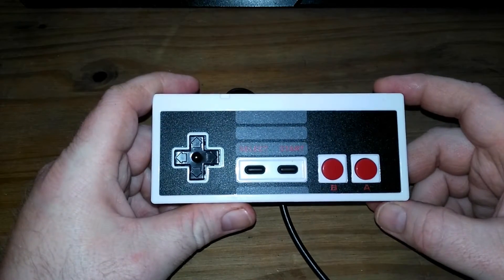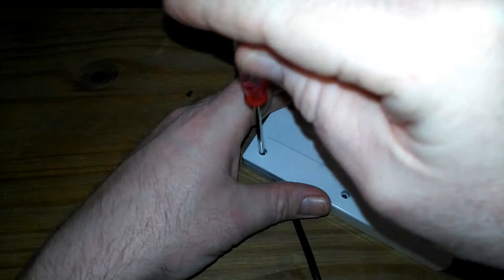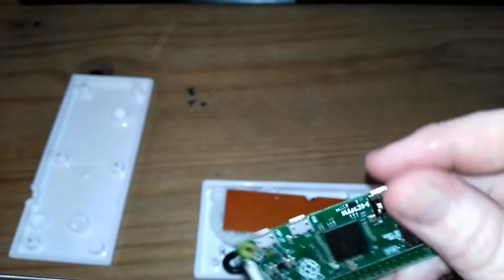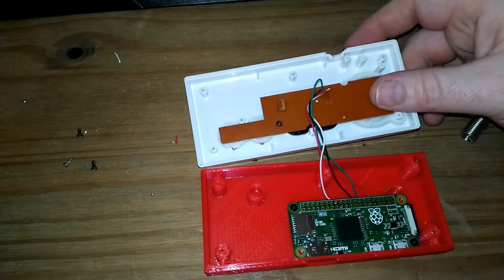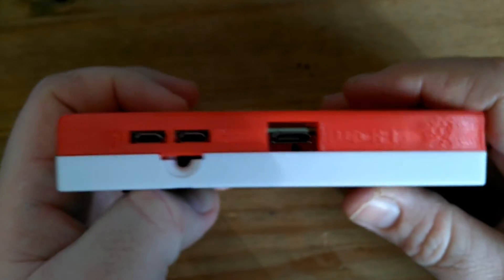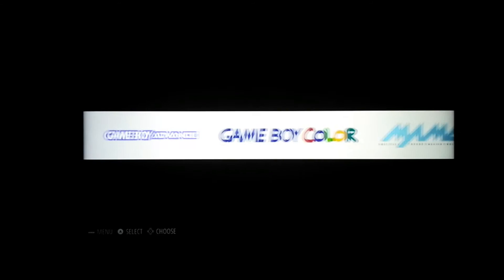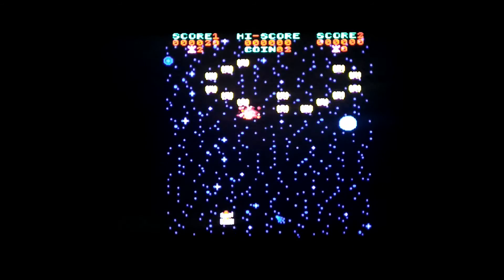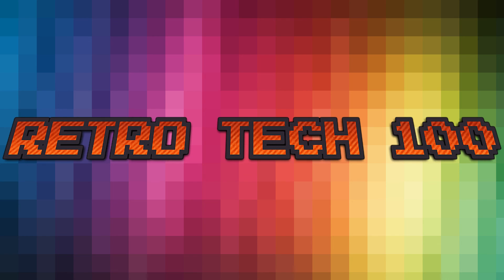Nes Retropie Pi Zero Controller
I build a PI Zero into an NES controller using a 3d print from Easy Hax Youtube Channel. He has also made a custom 16GB retropie image to go with it. His tutorial and link to the image can be found
Pi Zero Kit Amazon US
Pi Zero Kit Amazon UK
A Great Android Alternative For Emulation: